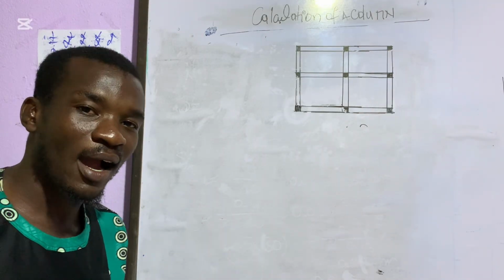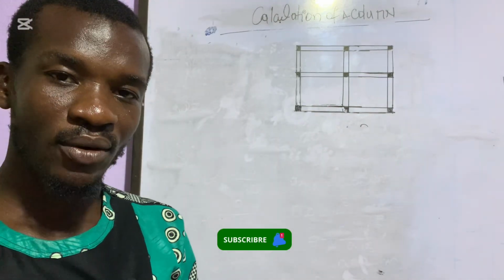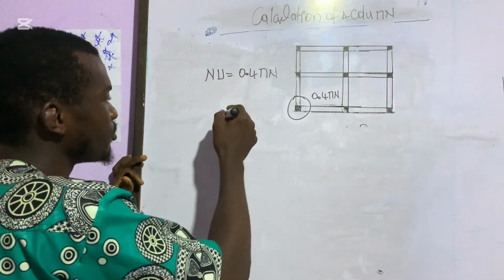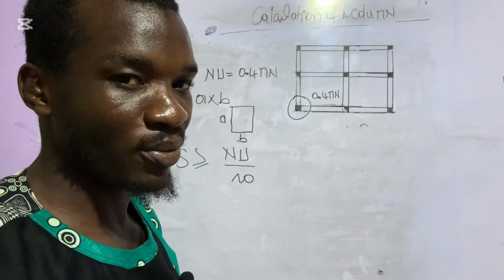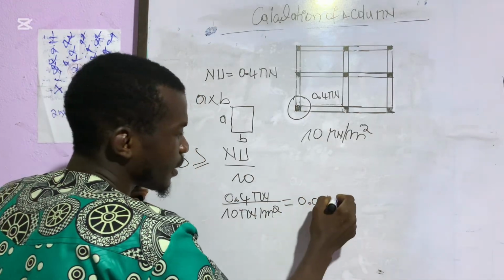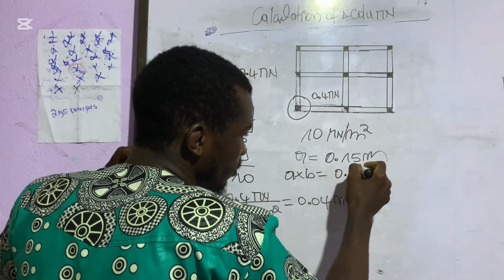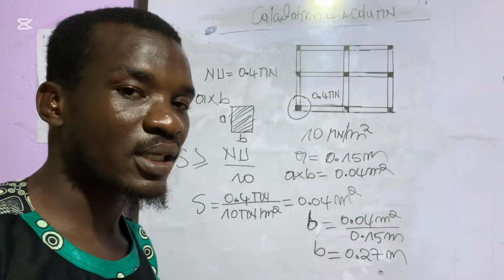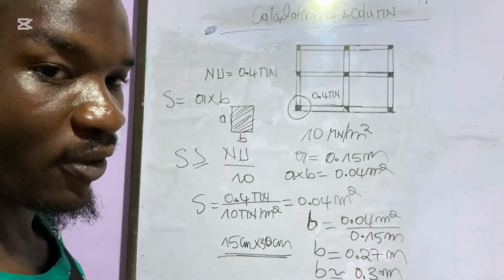Pre dimensioning of a column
How to get the dimensions of the cross section of a column